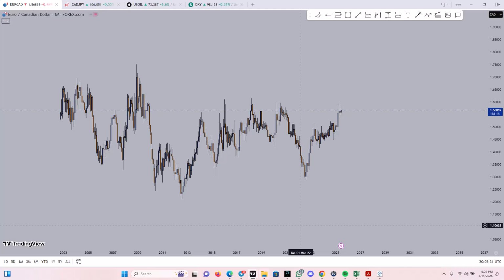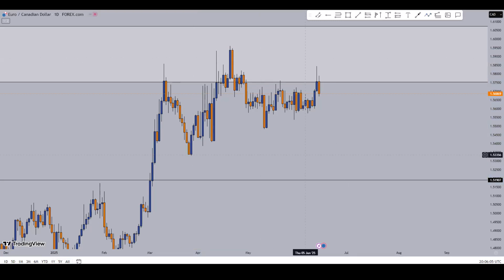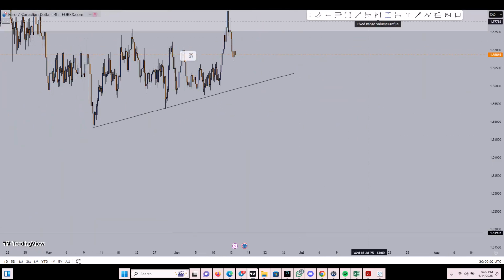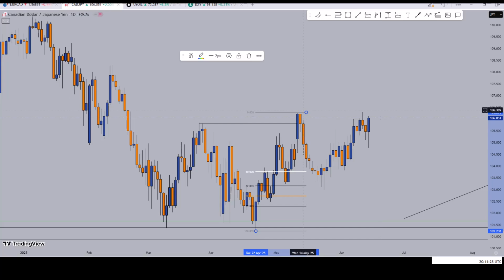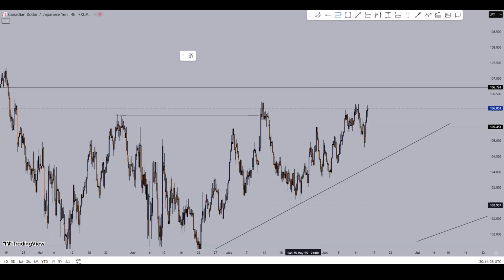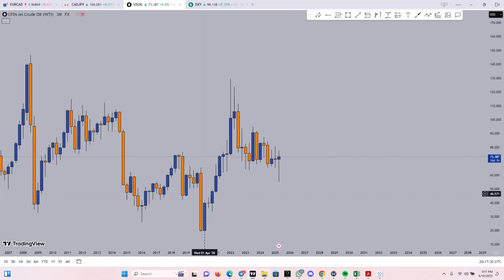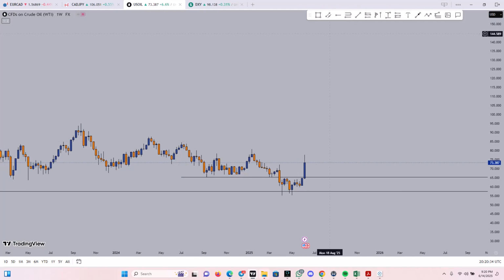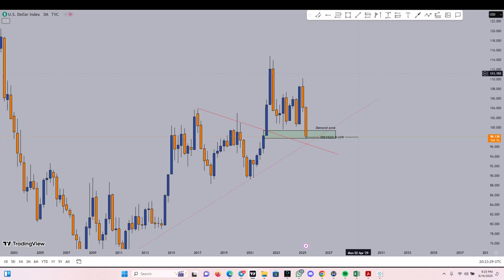Detailed outlook on EURCAD